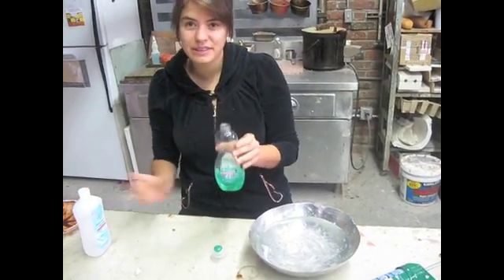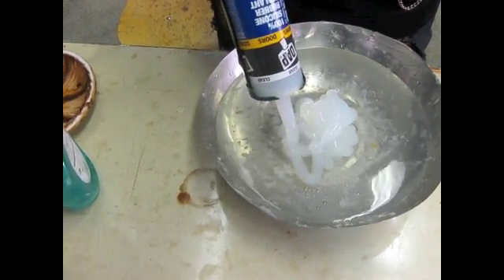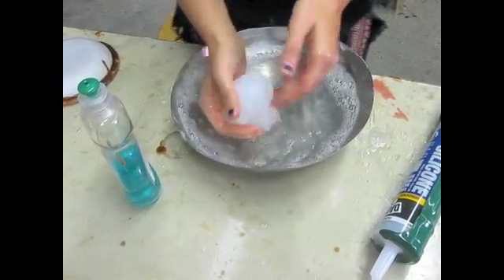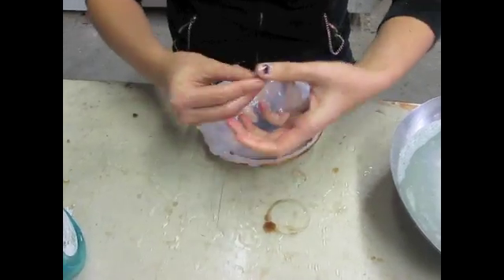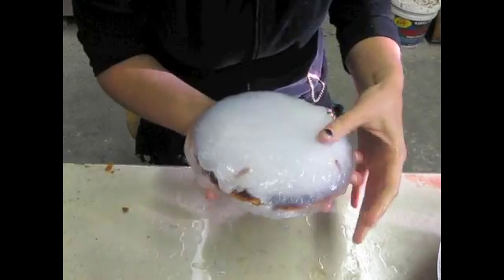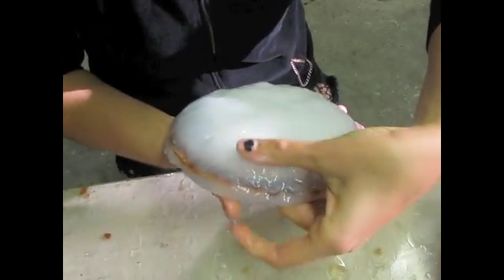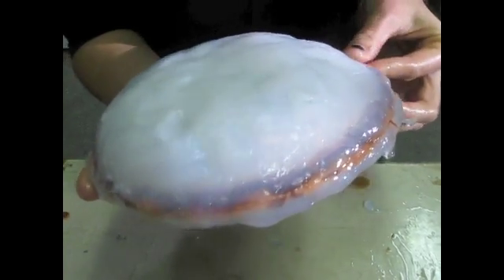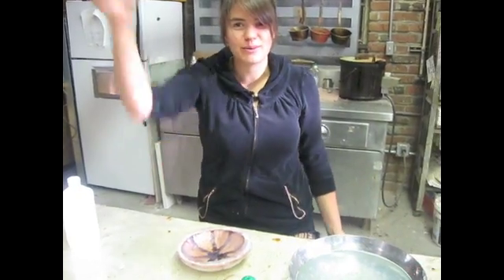DIY: How to make a simple silicone mold or replication and casting of parts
This is an easy to follow video expelling how to make a silicone mold.  Making a silicone mold of an object allows you to reproduce that object repetitively.

Materials:
 caulking gun
 100% silicone
 dish soap
 rubbing alcohol